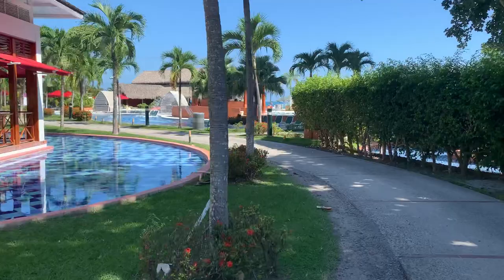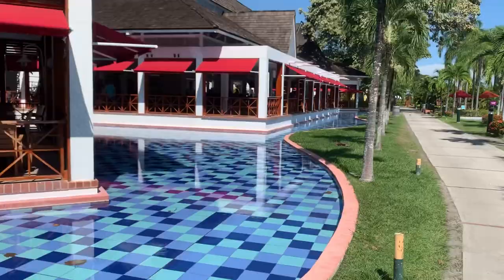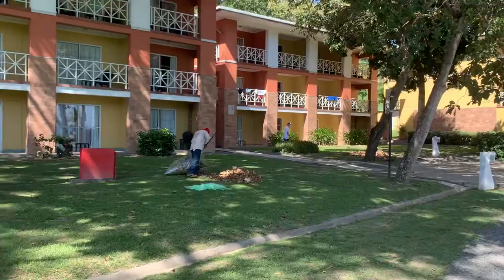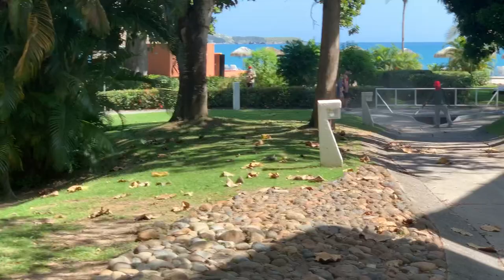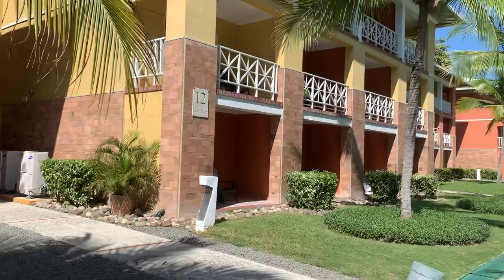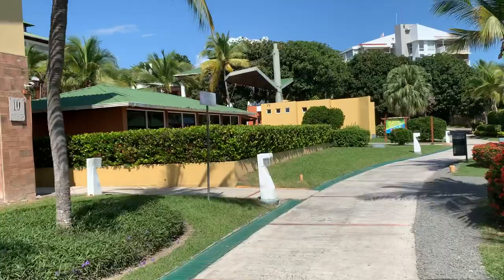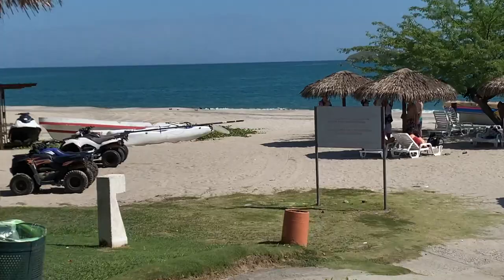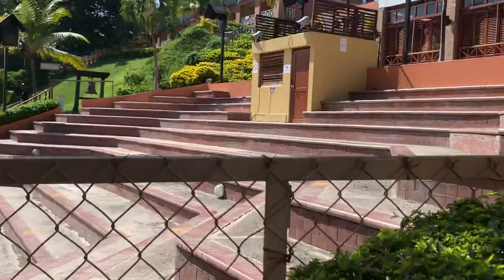Panama Royal Decameron Resort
Panama Royal Decameron Resort Stunning Ocean Beachfront, Tropical Charm on Acres of Beauty